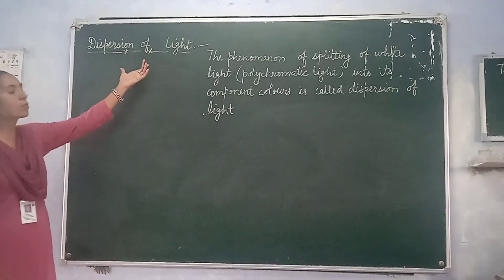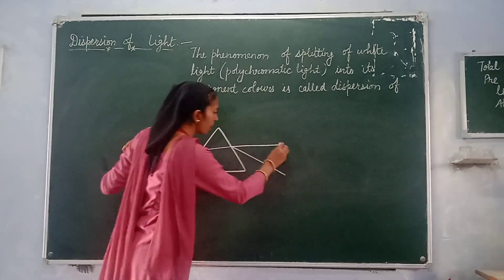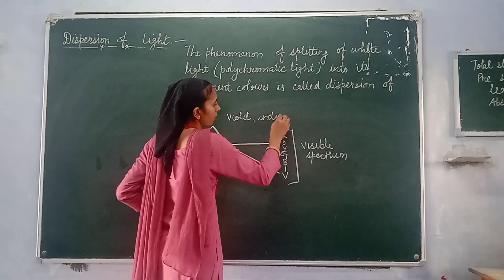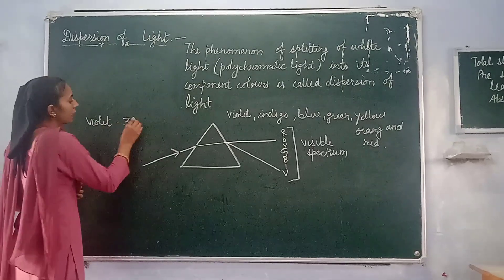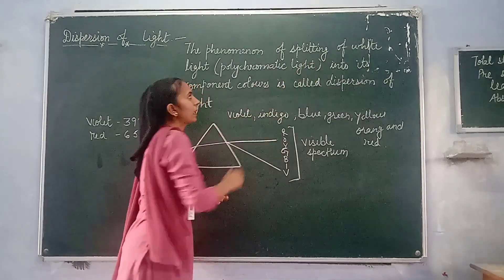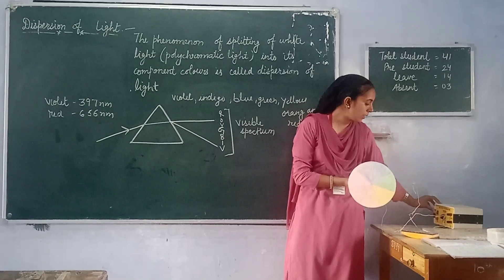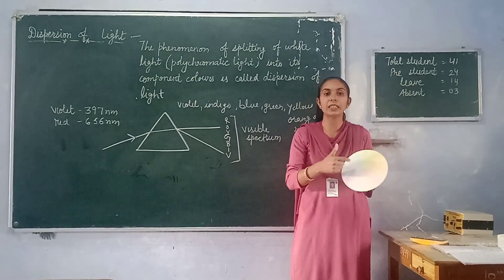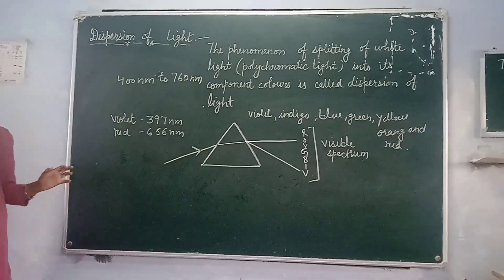Dispersion of light